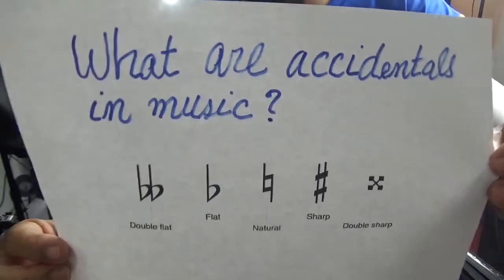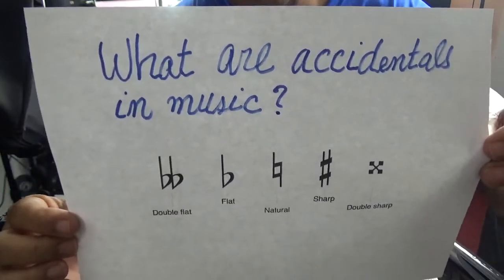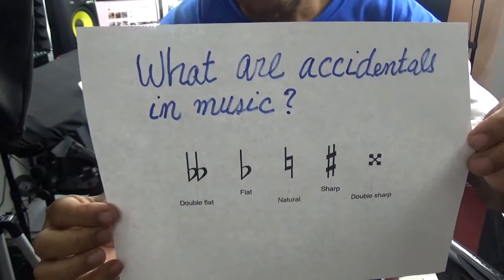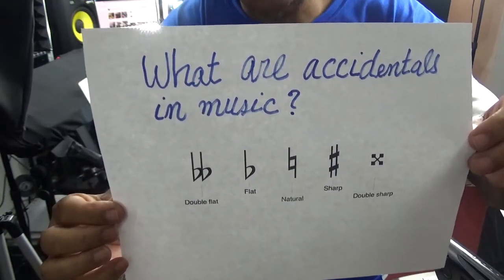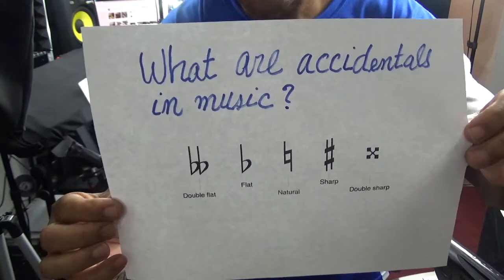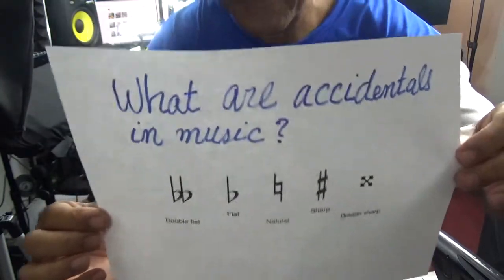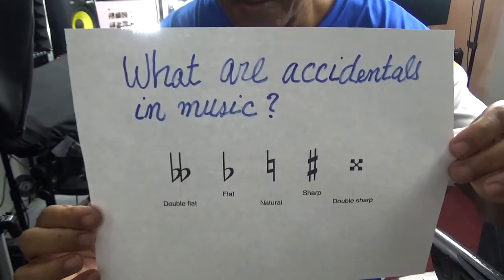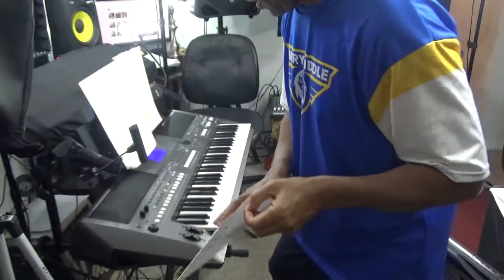WHAT ARE ACCIDENTALS IN MUSIC? Watch My Answer To Your Question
In my explanation, Black Notes & Black Keys are interchangeable.